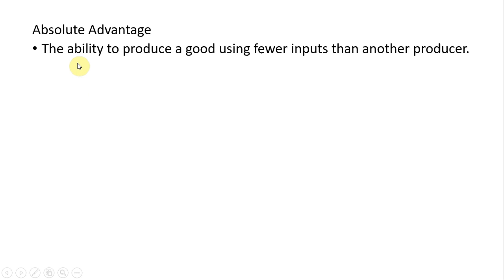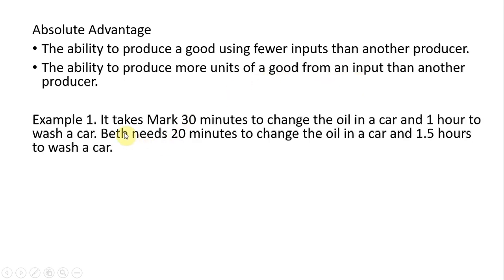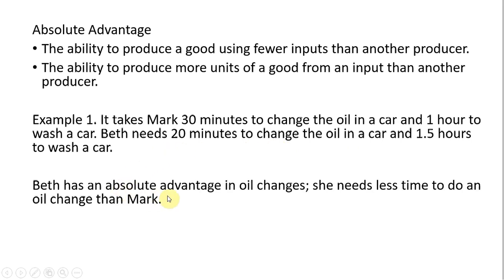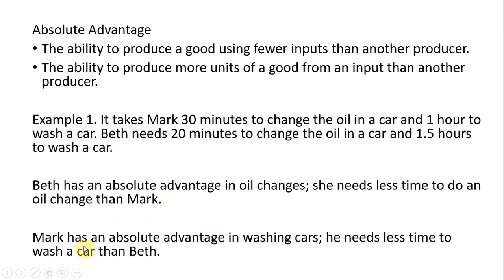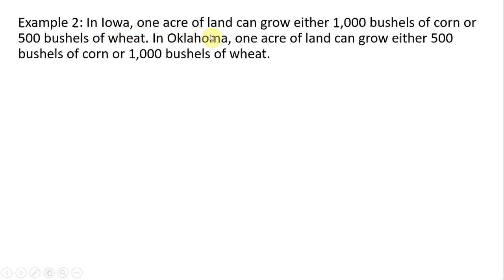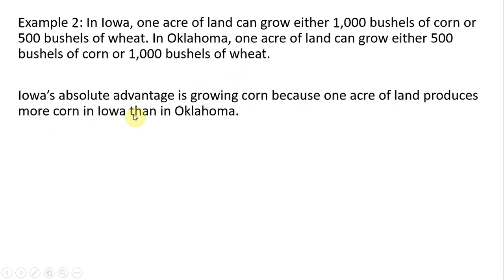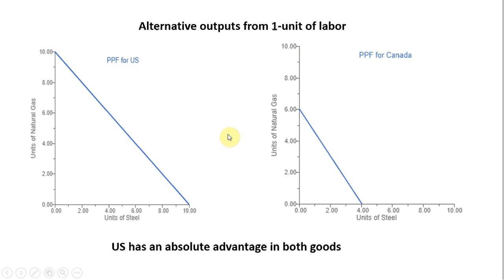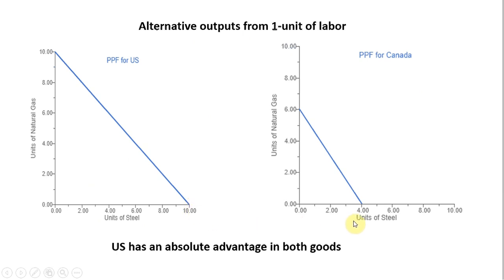The Economics Concept of Absolute Advantage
How to find absolute advantage with three examples.